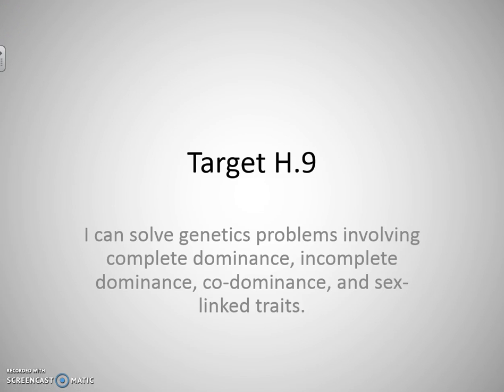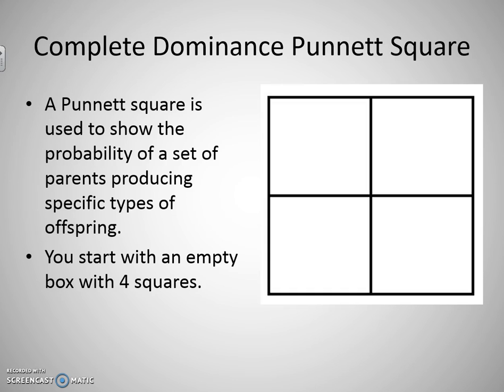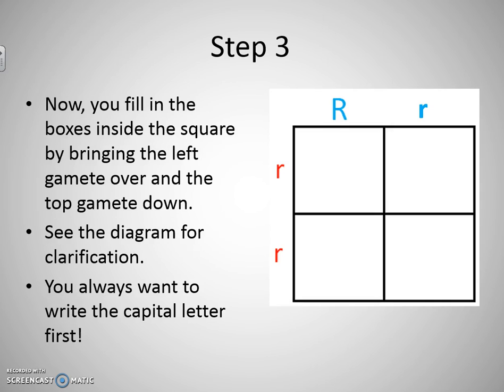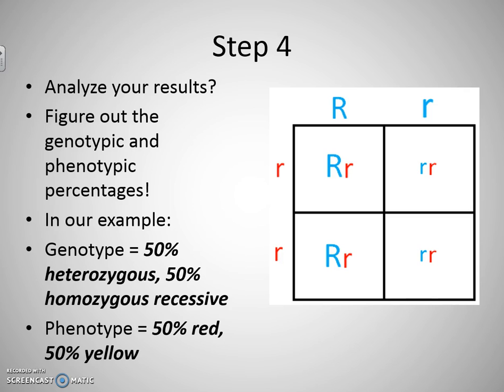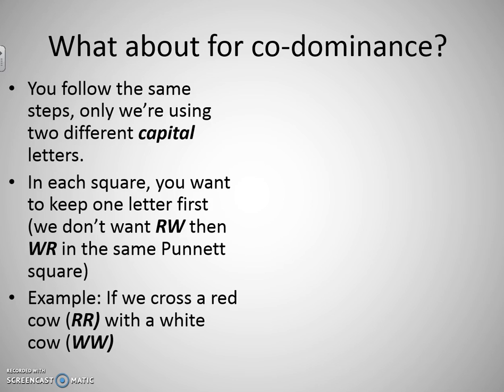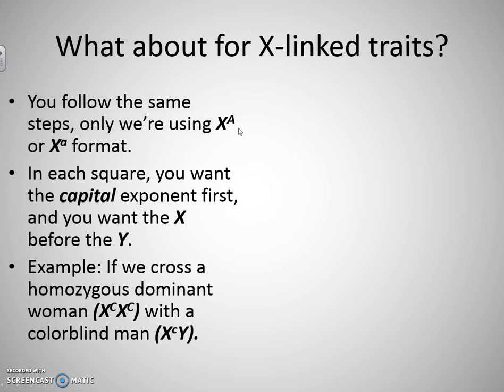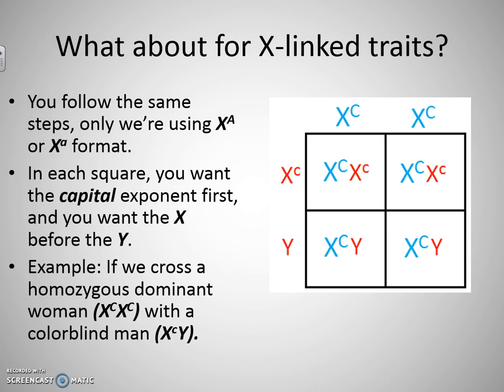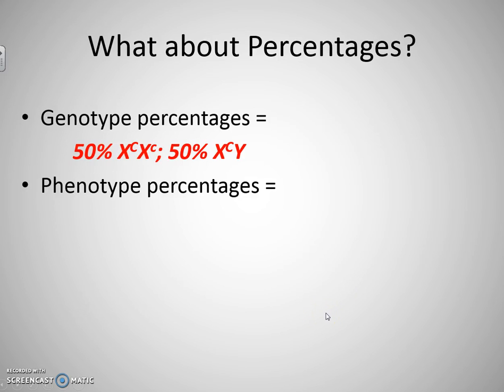Target H9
Explains how to fill out Punnett squares for complete, incomplete, codominant and sex-linked traits.